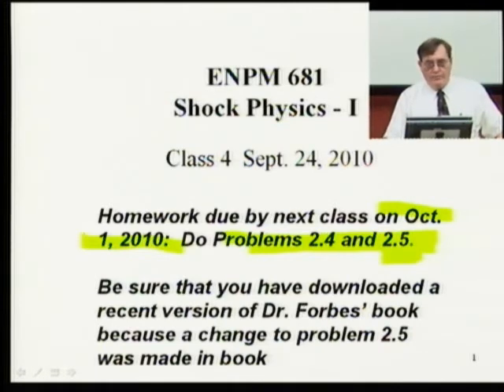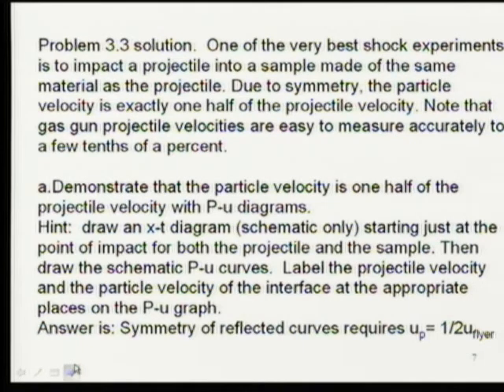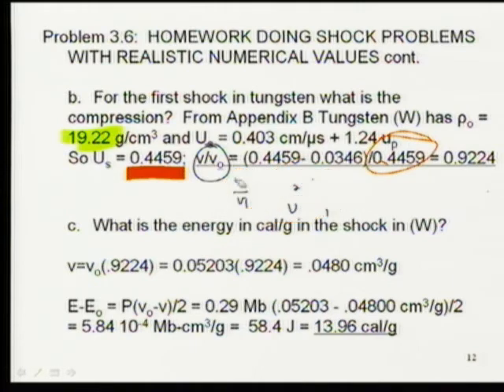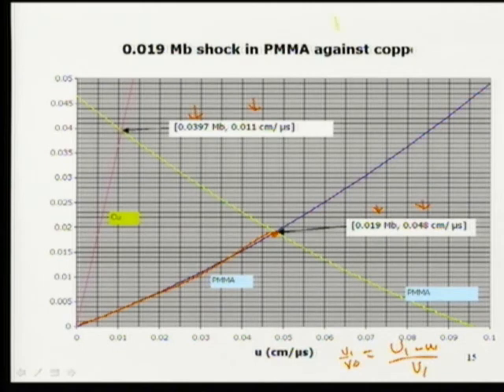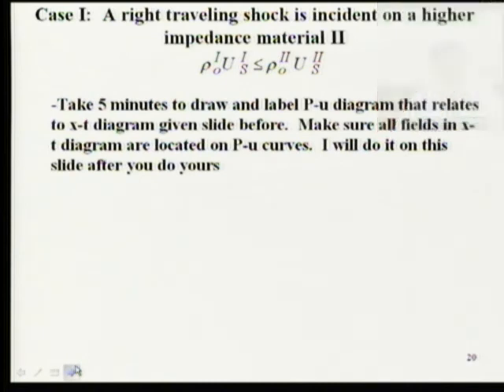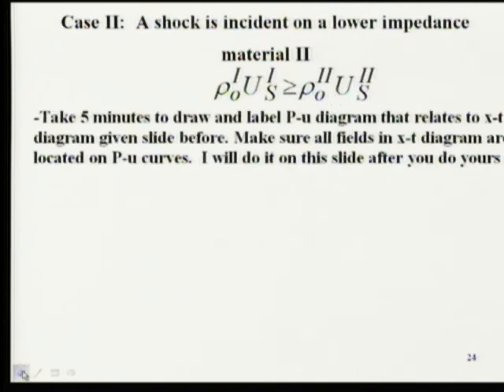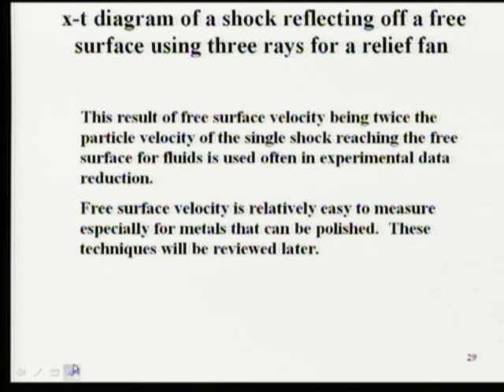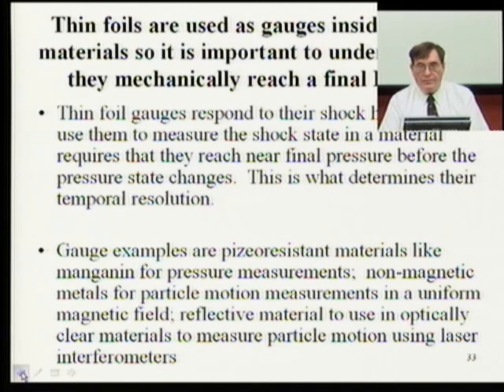Forbes Class 4.mp4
Dr. Forbes discusses shock waves